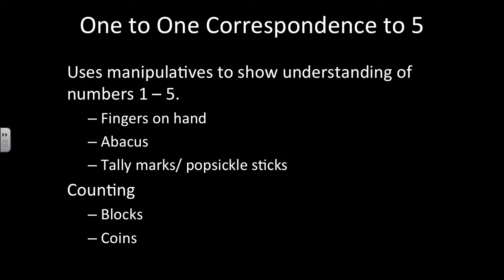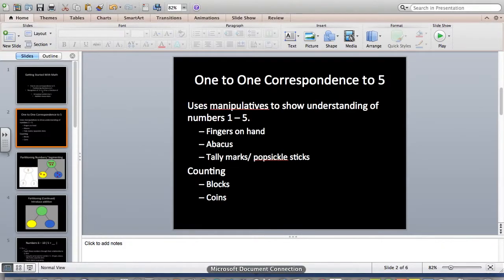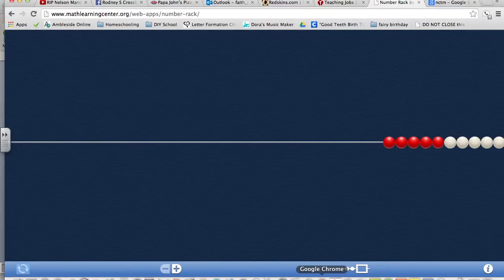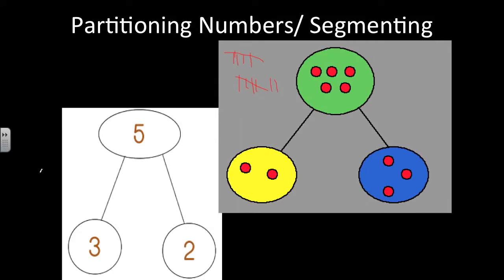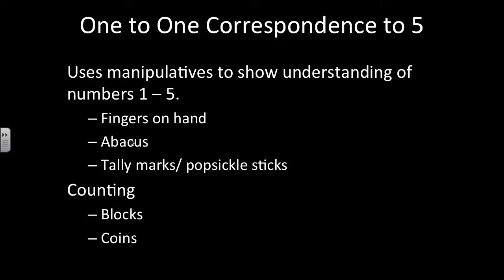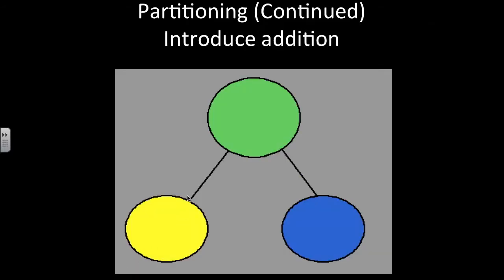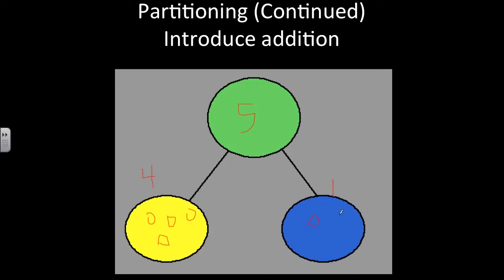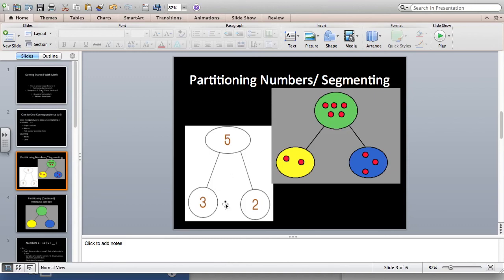Getting Started With Math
Don't know where to start with your homeschool math? Try here.

Info on numbers 6-10 will come soon.